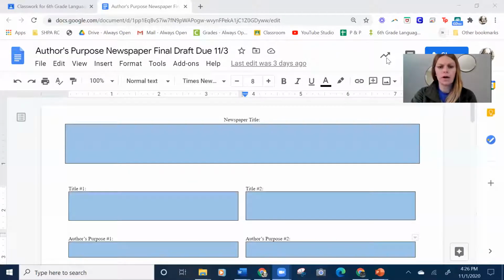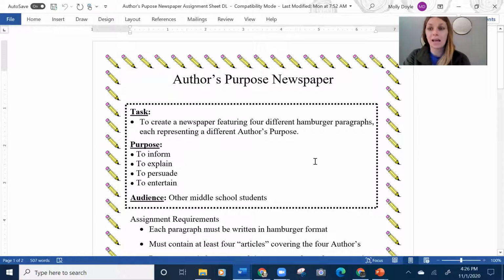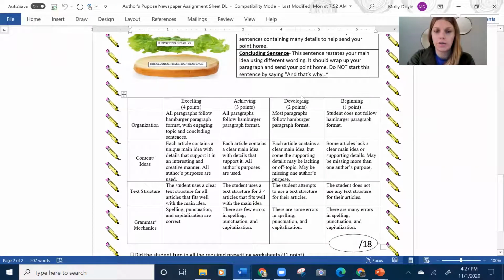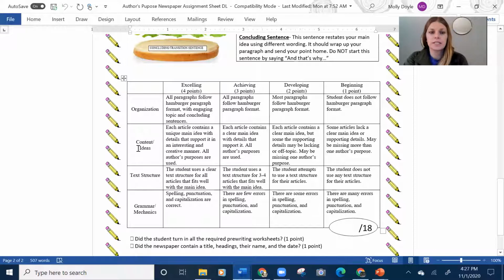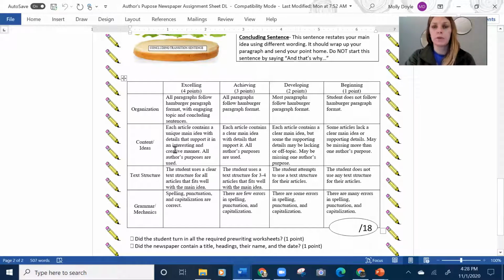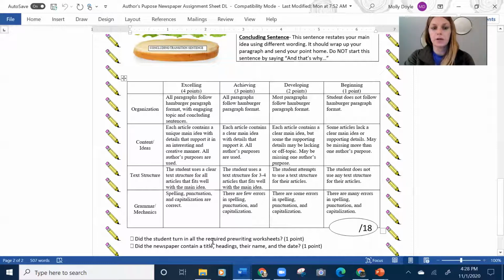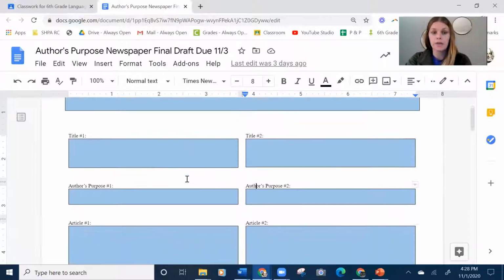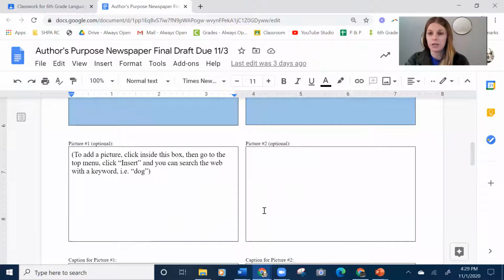November 2 Video Lesson: Last Work Day on Newspaper